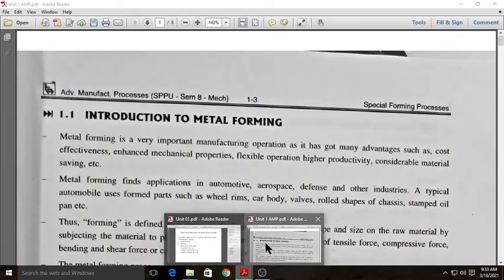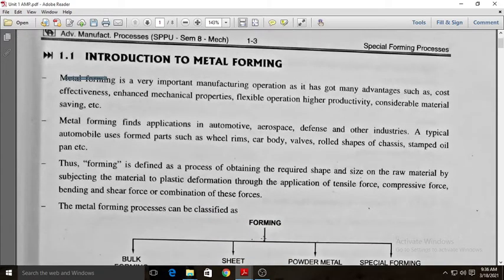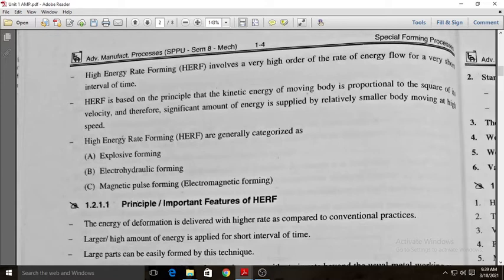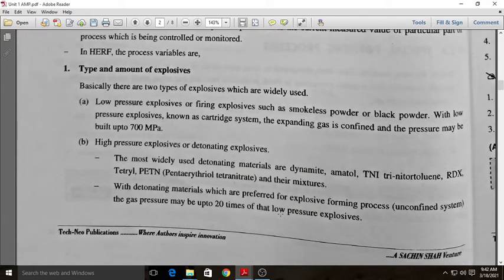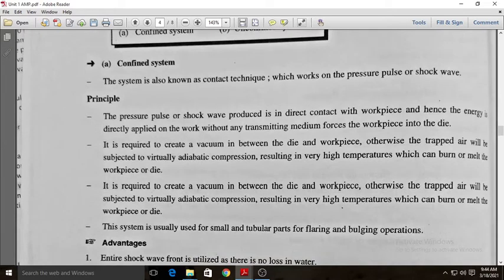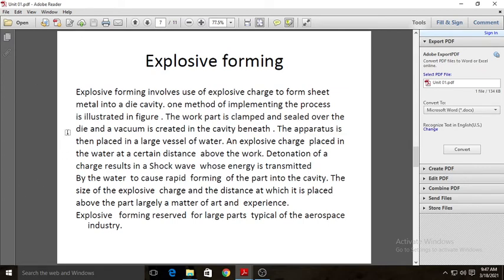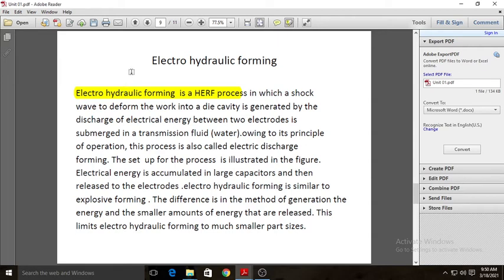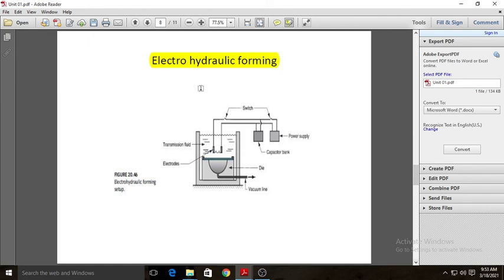AMP Unit 01 Lect 01